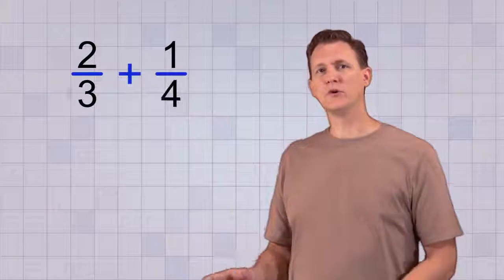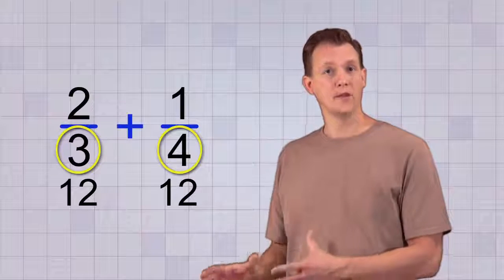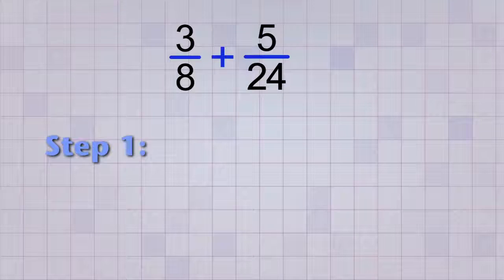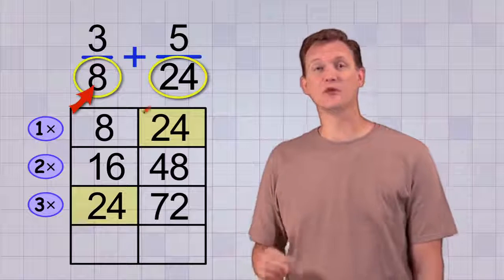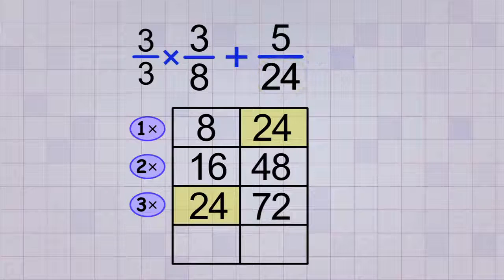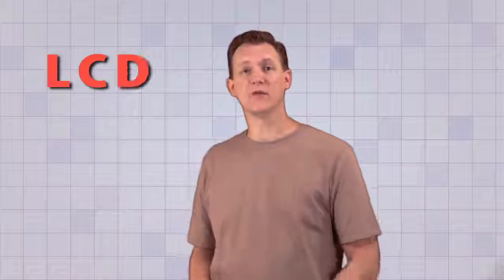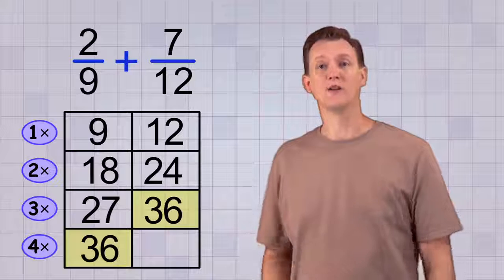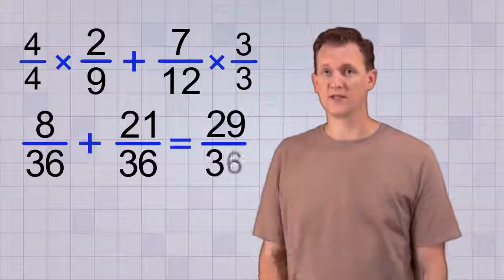Common Denominator LCD